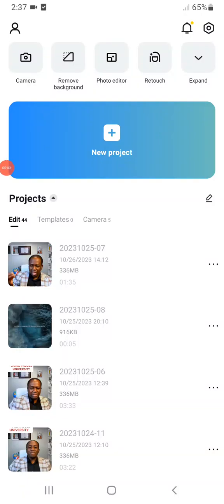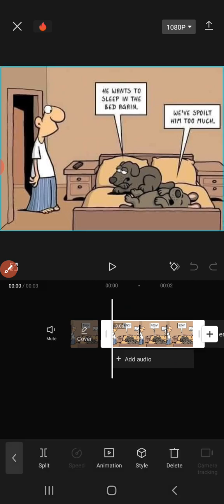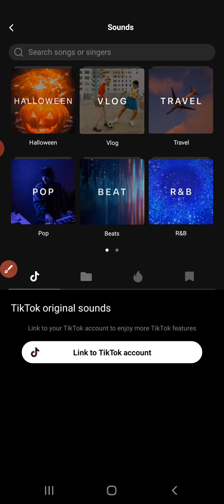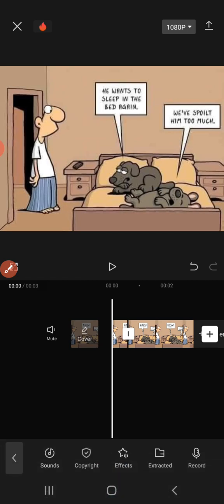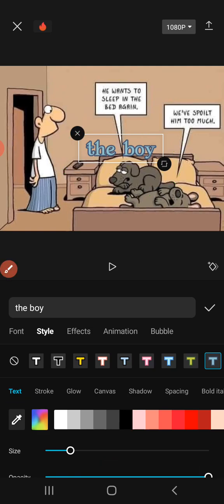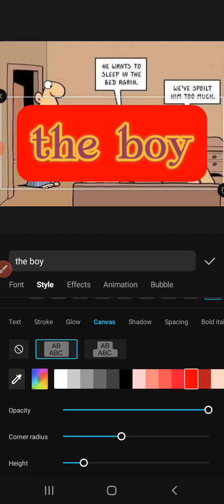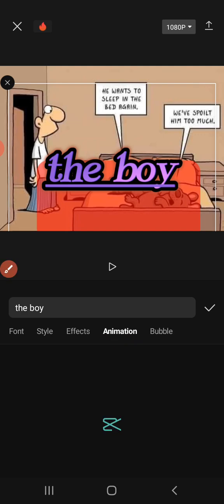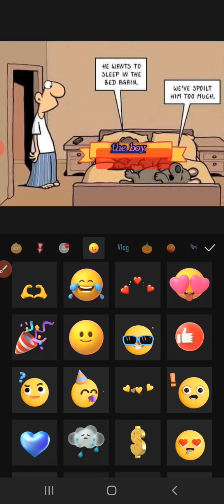UNDERSTAND CAPCUT VIDEO EDITING APP IN 14 MINUTES. part 1.